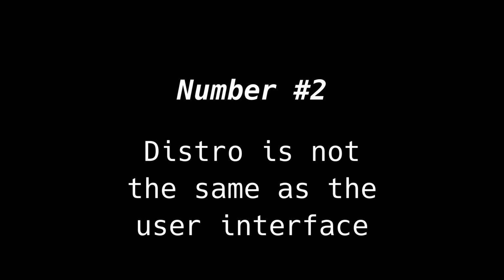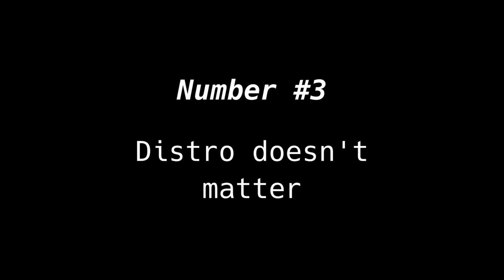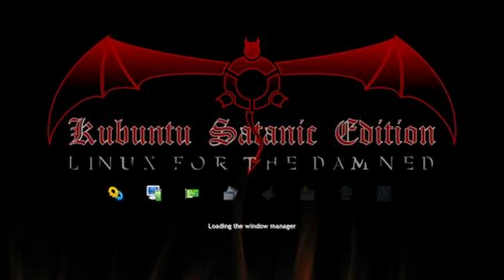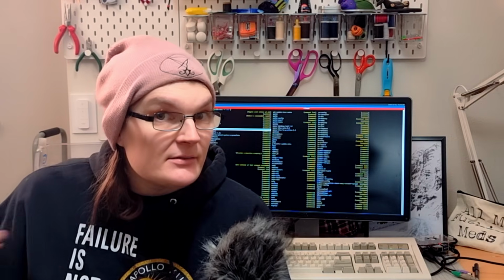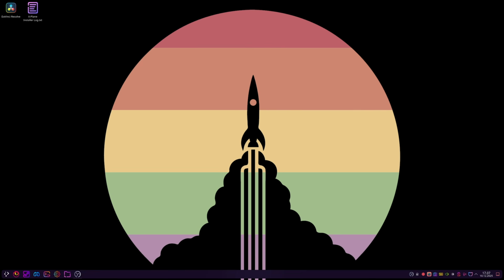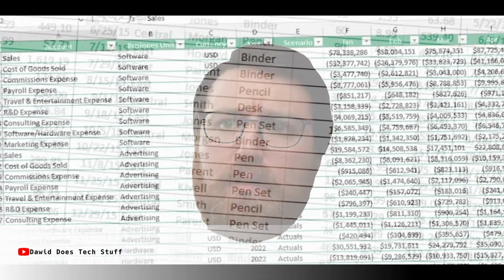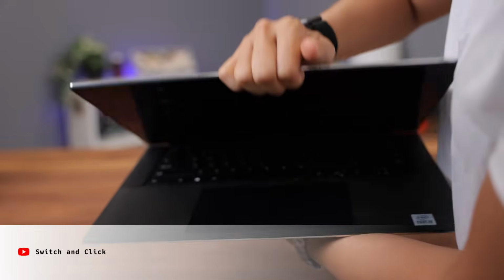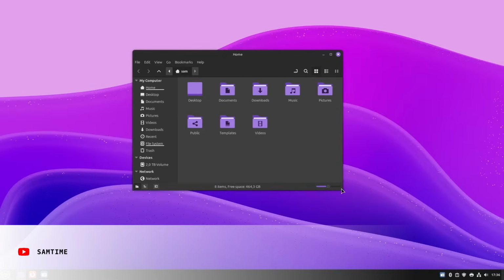You're PROBABLY trying Linux WRONG!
Linux has had a drastic uptick in popularity as of late, but many of the people trying it out for the first time are falling to many of the same misconceptions. In this video, I go through some of them.

Written and edited without AI generated materials by Pii
Production assistance by Arielle @HiddenJumprope

00:00 Intro
01:39 Linux is not a free Windows
03:52 Linux is only free if you don't value your time
06:30 Distro is not the same as a user interface
10:56 Installing applications is confusing
13:11 Terminal usage is mandatory
16:13 You need to be a coder
17:07 Leave the elitism for the elites
20:38 It's OK if Linux is not for you
23:33 Good video recommendations

Vector art for the Tux version of the thumbnail courtesy of PeterM66 on Pixabay